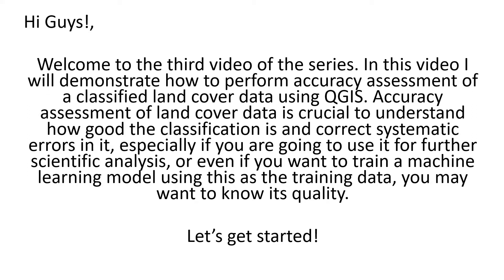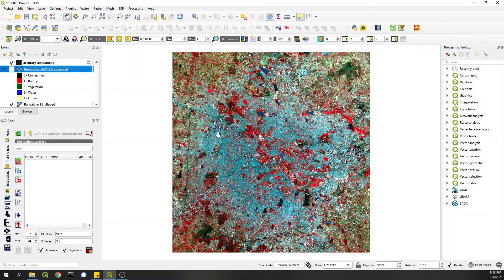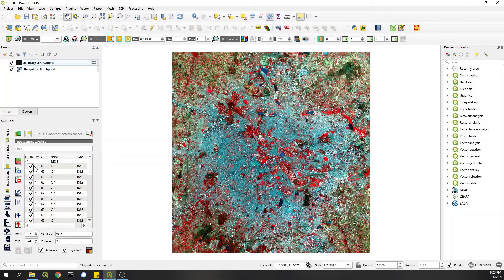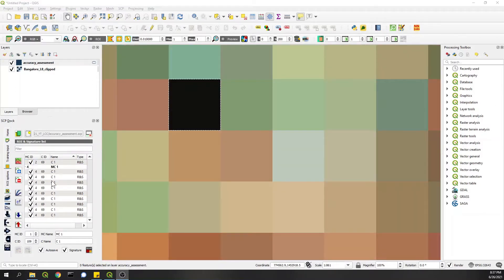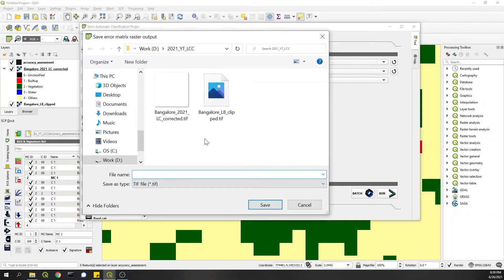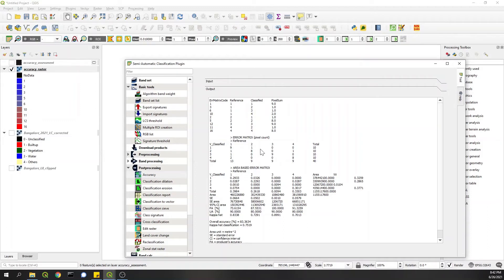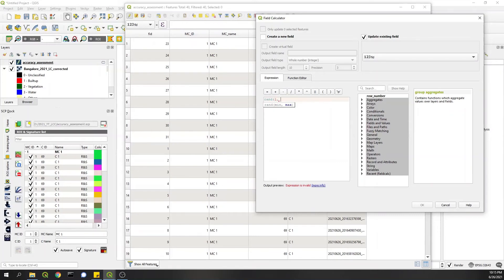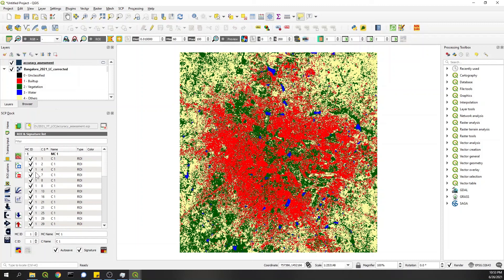Land Cover Accuracy Assessment in QGIS (3/n)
This is the third video of the playlist "Land Cover Using Machine Learning", which shows how to perform the accuracy assessment of land cover data from in QGIS.